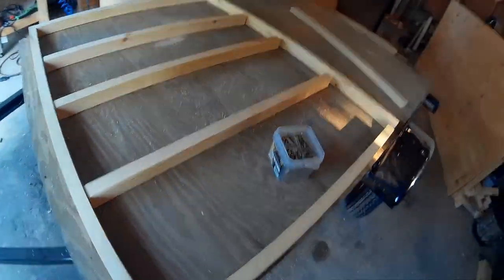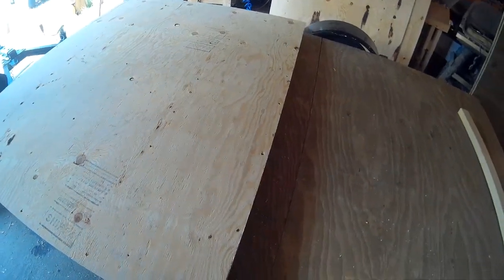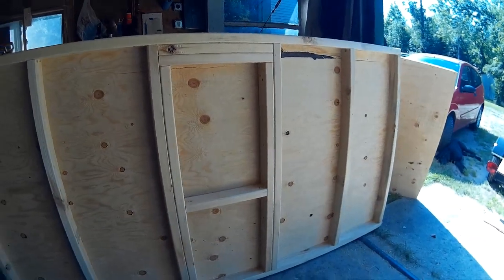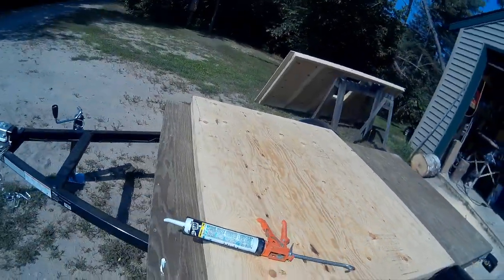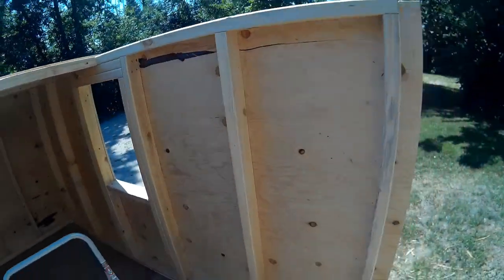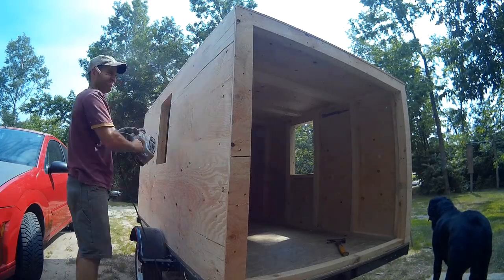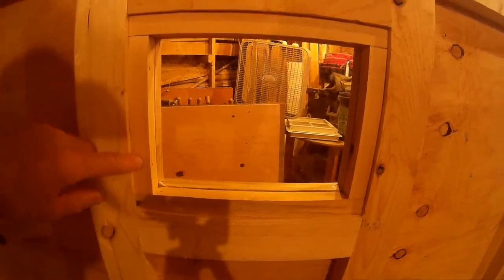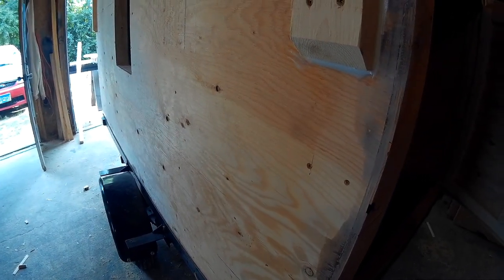DIY MINI CAMPER Part 2: Walls, Roof, Door & Boat Rack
In this video I put the walls, roof, door and the boat rack on the trailer.  It is starting to take shape now!
For the framing I ripped 2X6s down to 2 1/2" and used 1/2" plywood for the framing.  Glued and screwed everything down.

Camera Mic
Action Cam
Action Cam Mic
Action Cam to Mic Adapter
Video Editing Software